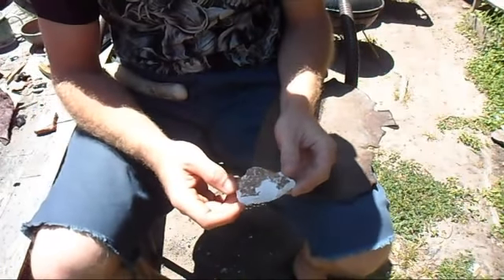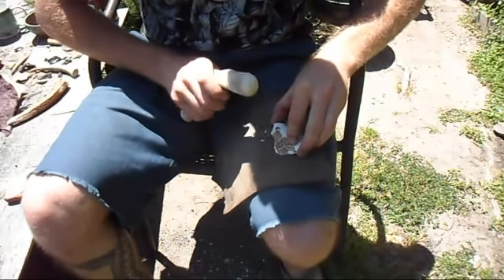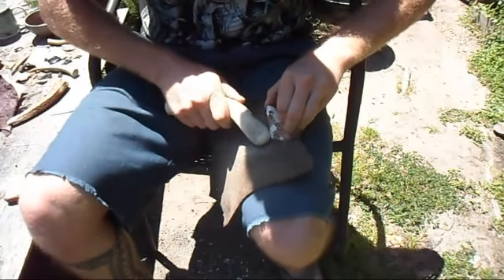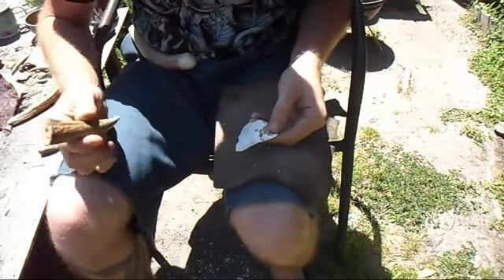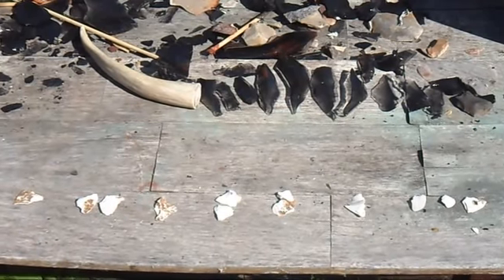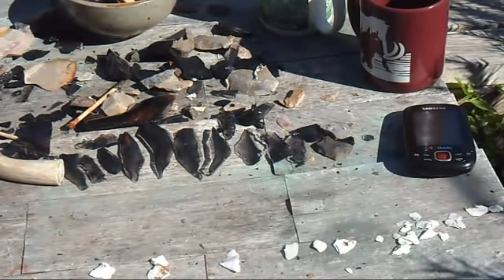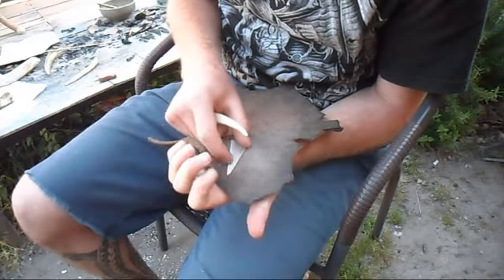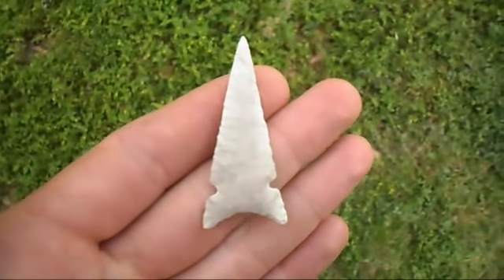Dart point production and the Triple Cortex Typology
In this video I show the flaking procedure for a test point and some of the variability in cortical/non cortical flake production.